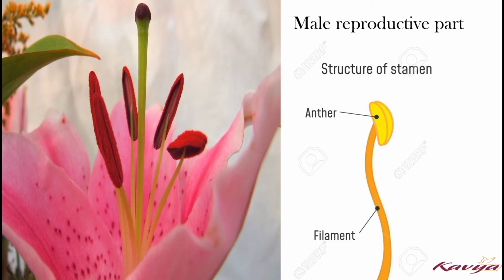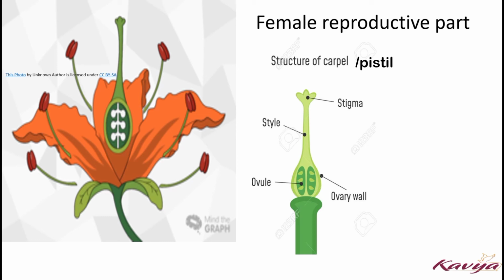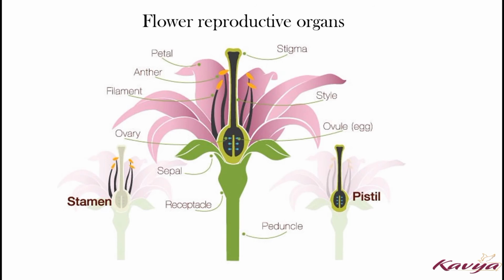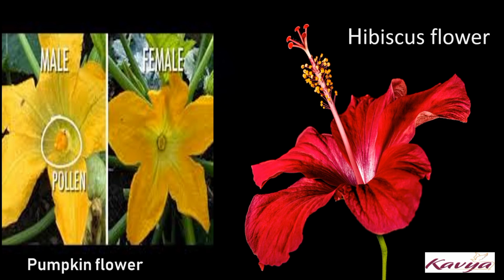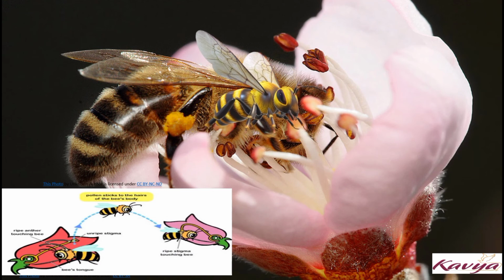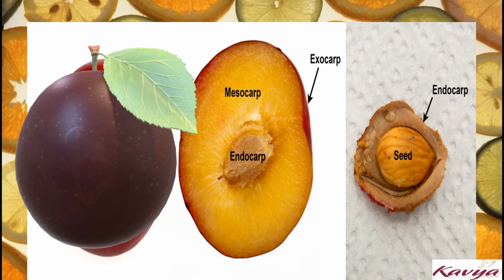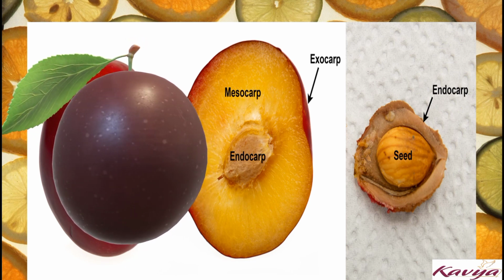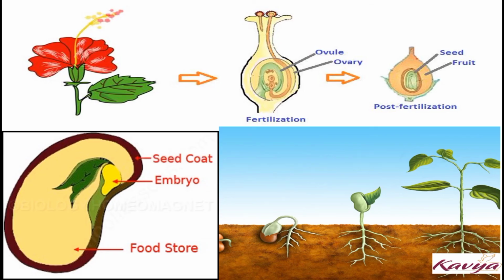Chapter - 8 , flower , pollination and seed part 4